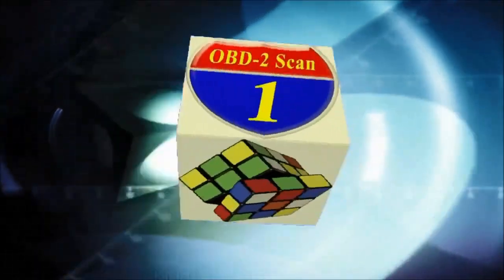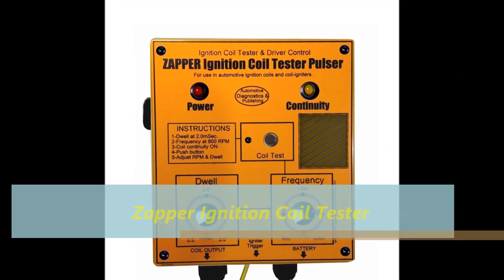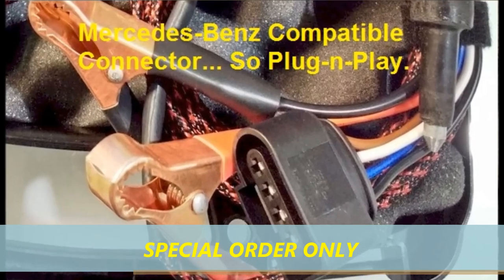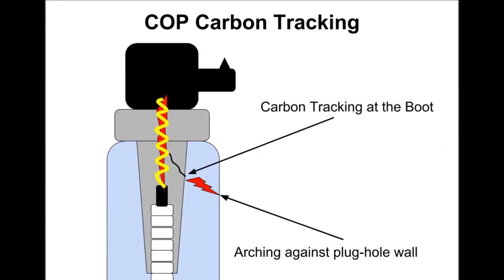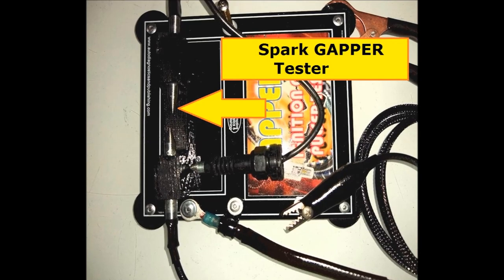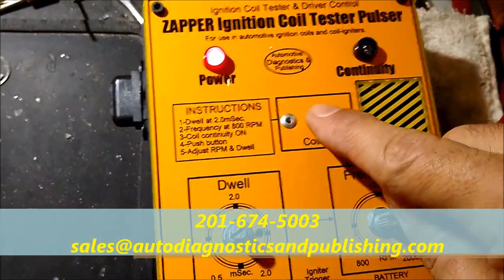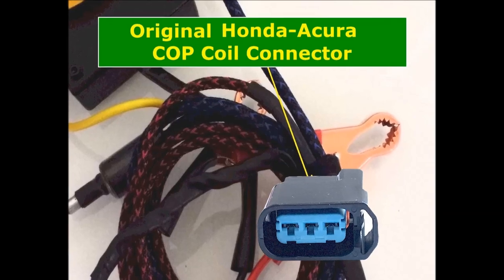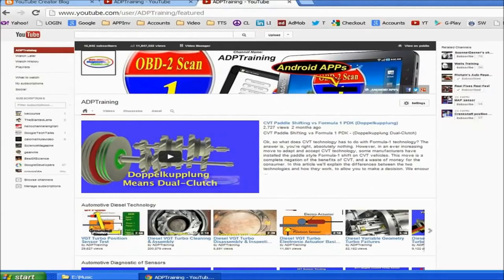Zapper Ignition Coil Tester with Universal Adapter